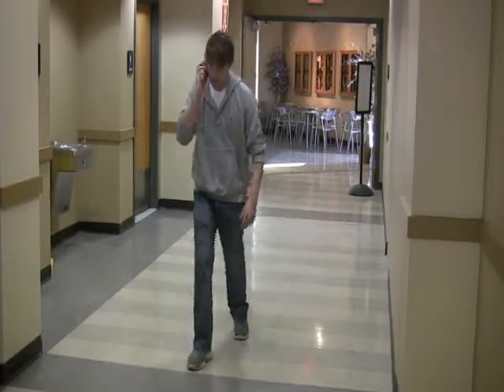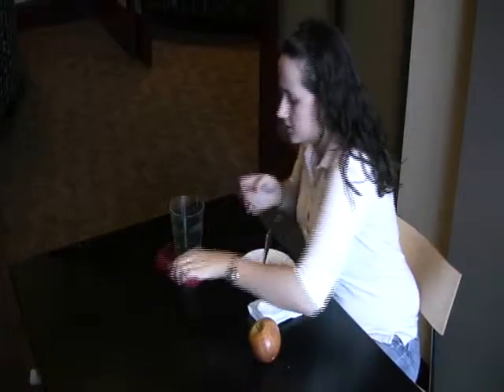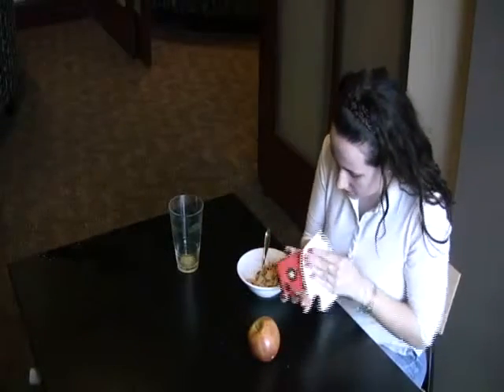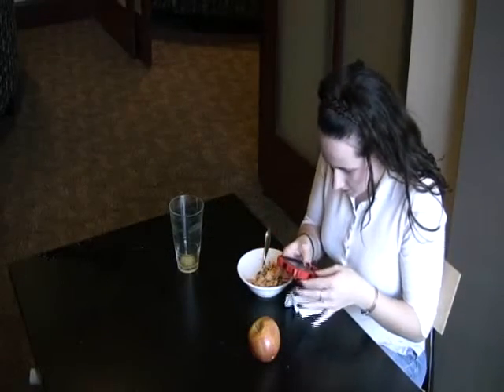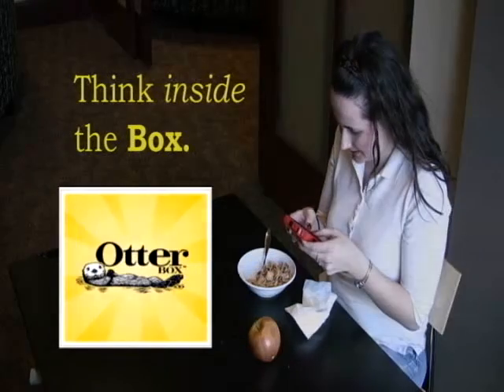Otterbox Drama Commercial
A Broadcast Commercial project for the purpose of product demonstration. This is NOT related officially to Otterbox.

Created by: Tom Owens, Taylor Severson, Henry Zhang and Michelle Scarr